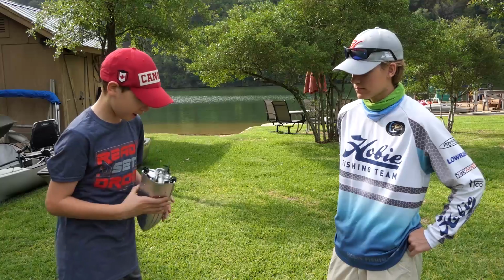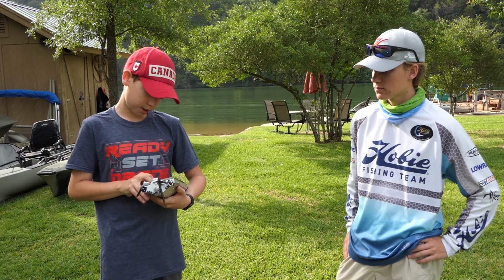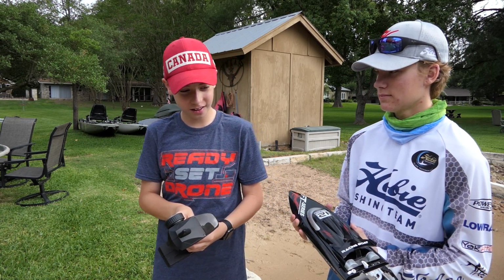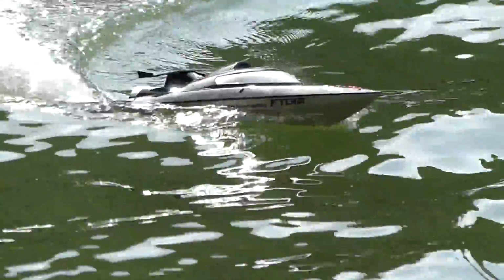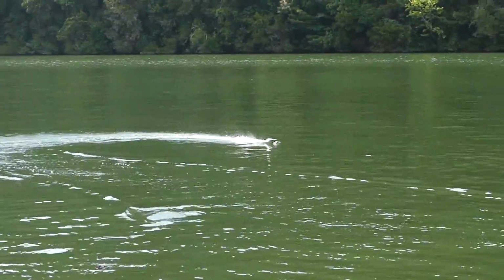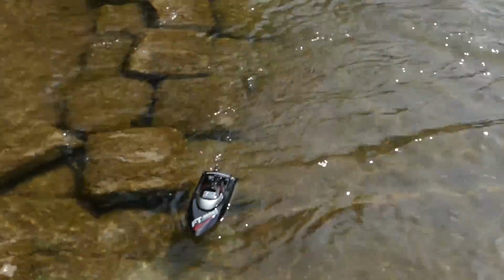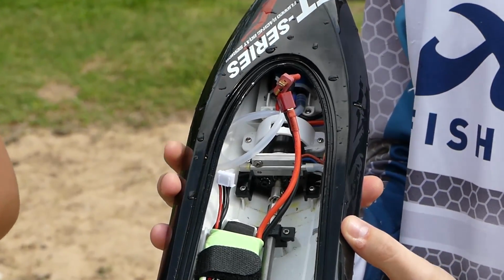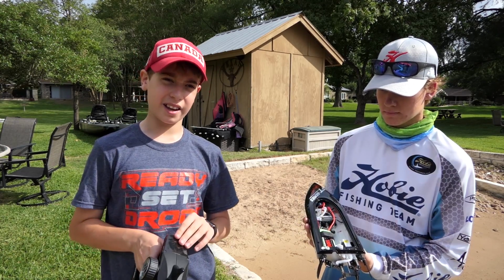Fast RC Racing Boat Review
The FeiLun FT012 RC Racing Boat is fast and fun to drive. It has a brushless motor and the ability to right itself if it flips upside down!